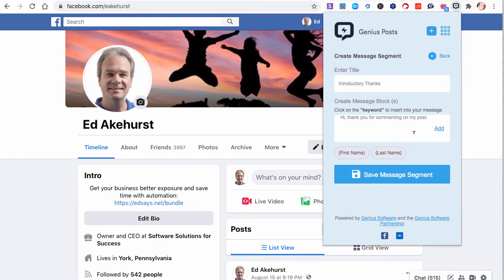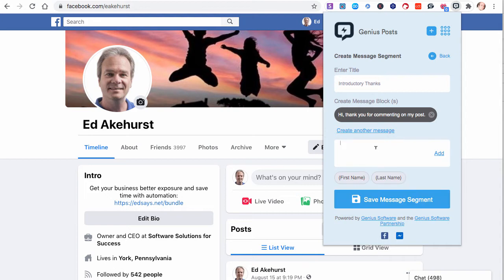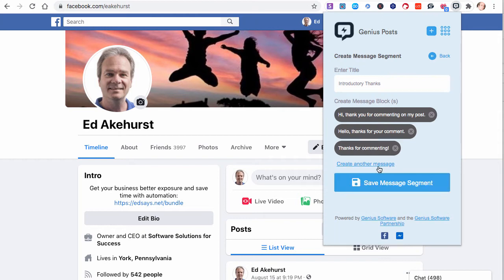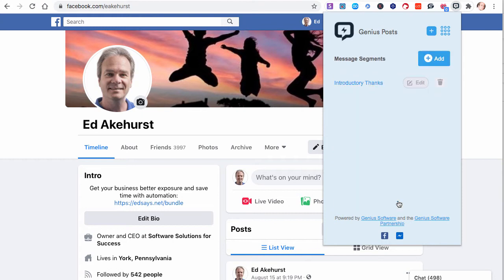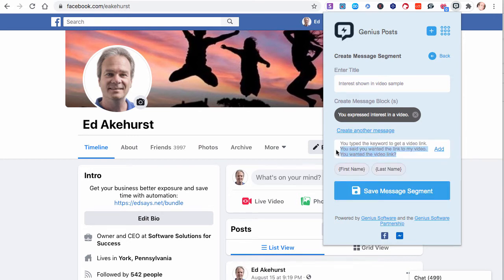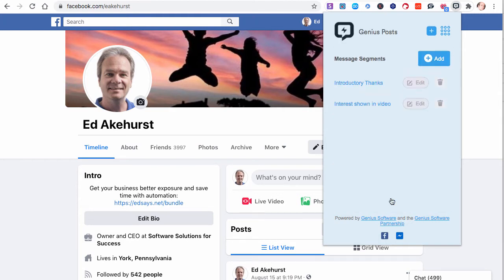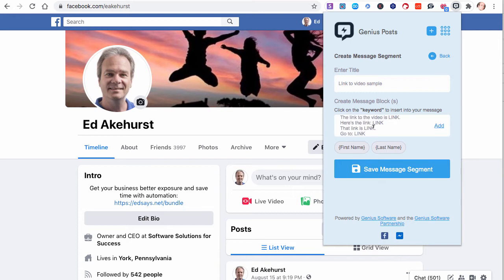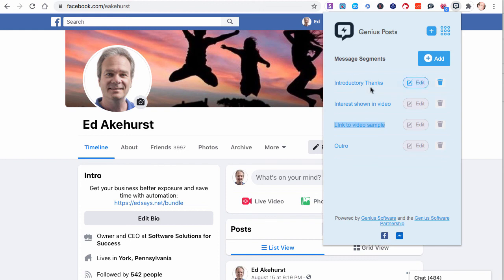How To Create Segments in Genius Posts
How To Create Segments in the Genius Posts Chrome Extension